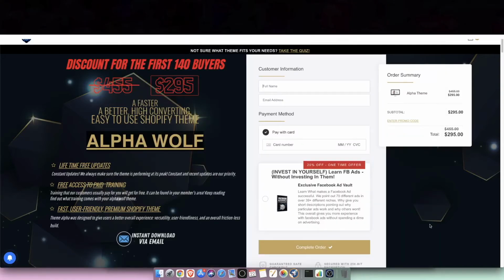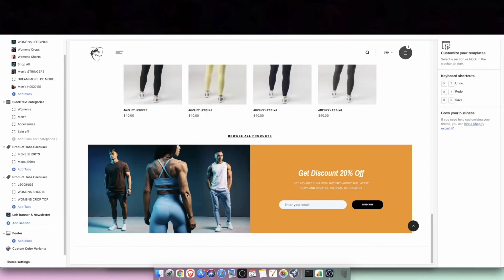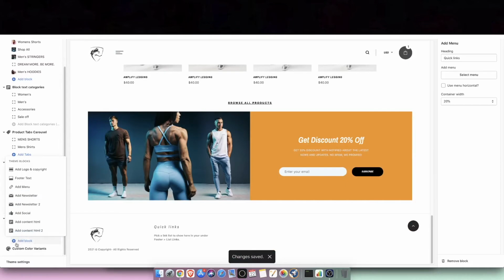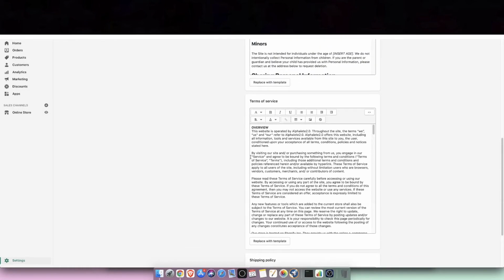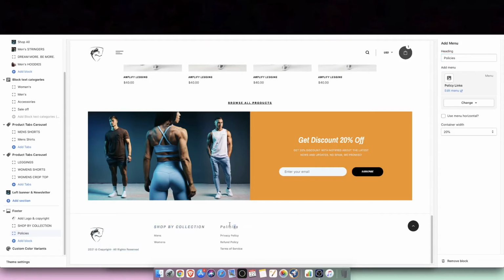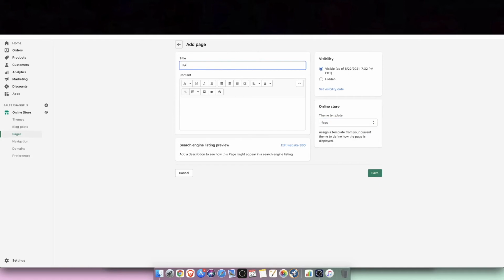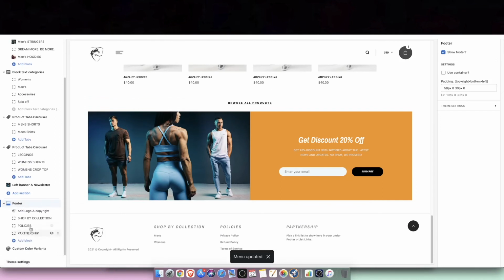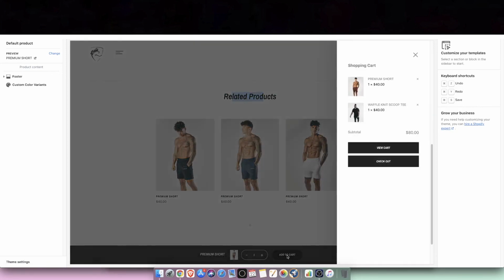How To Build A High Converting Shopify Store Tutorial: Footer Setup